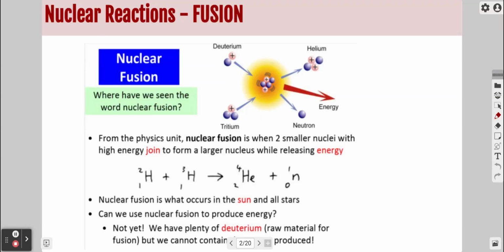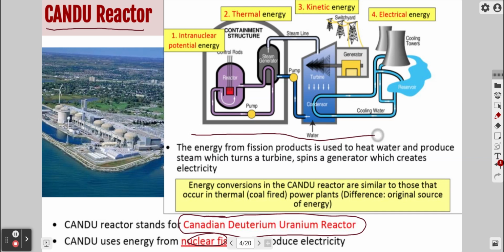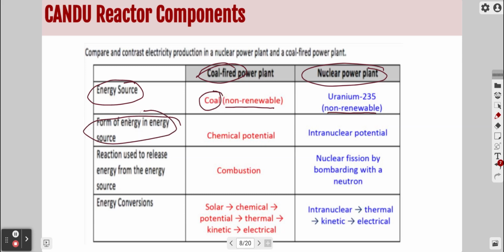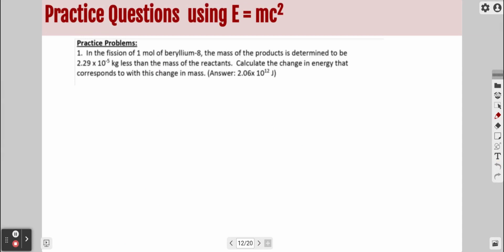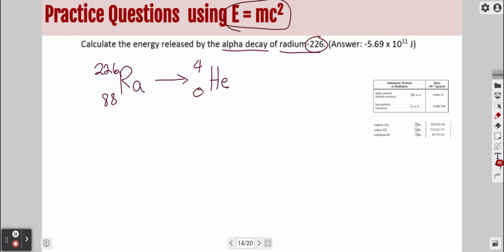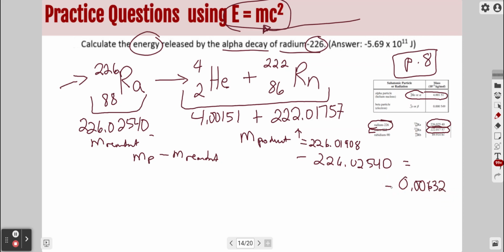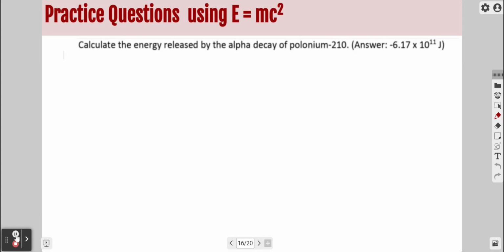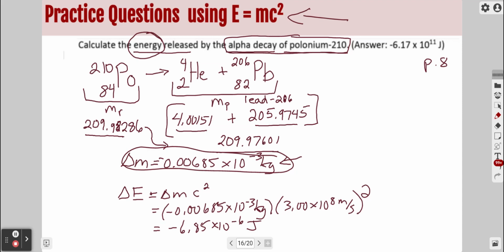Unit D Lesson 1.4 Part B